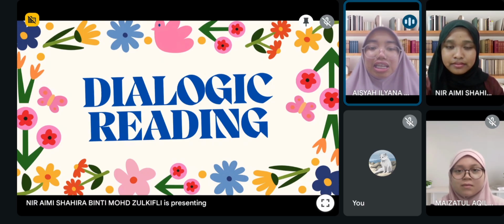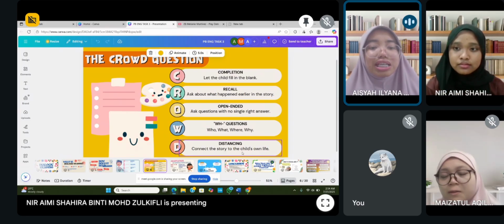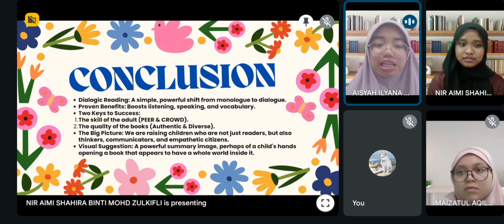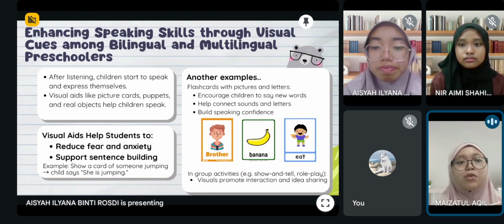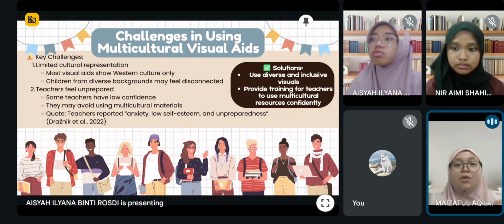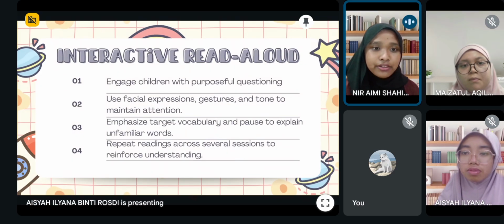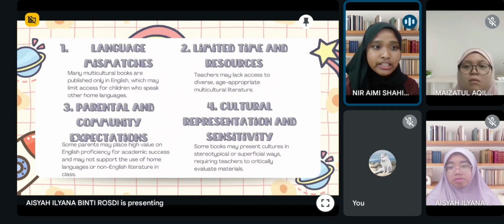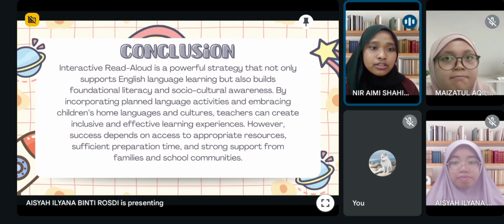TASK 3 “THE STRATEGIES FOR TEACHING ENGLISH IN BILINGUAL AND MULTILINGUAL FOR ECE CLASSROOM”